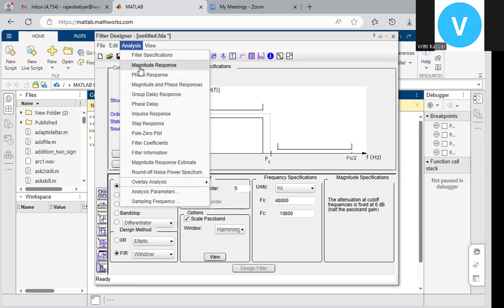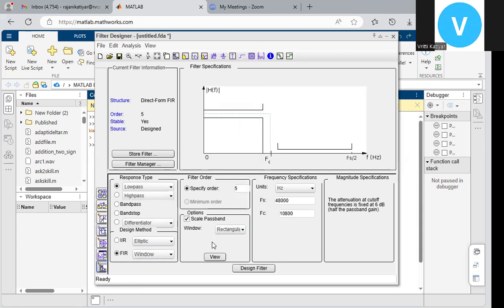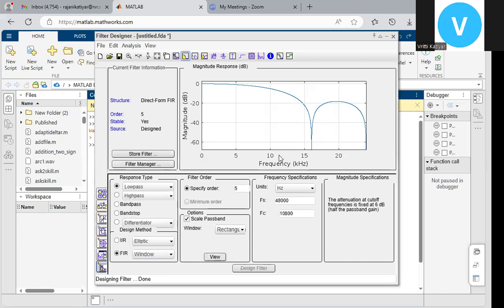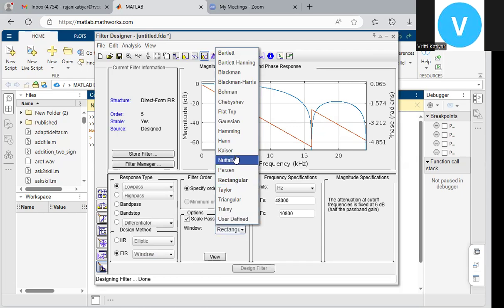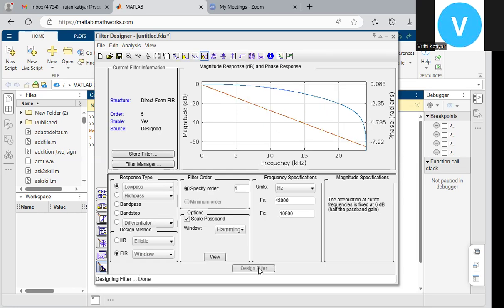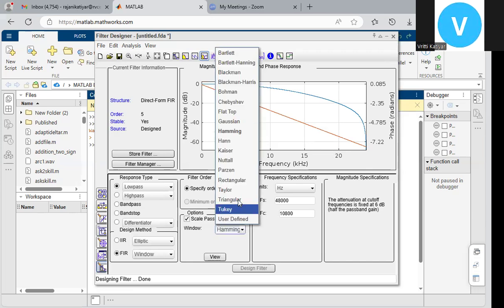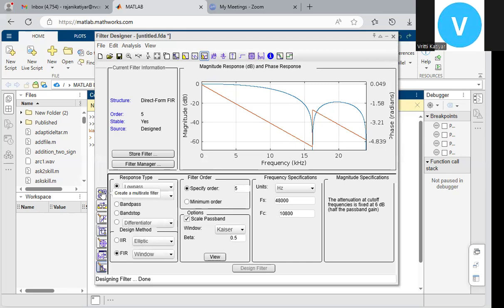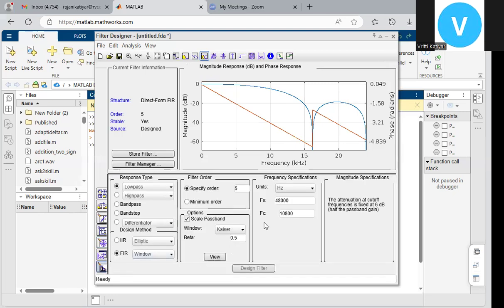Design of FIR Filter (FDA Tool)